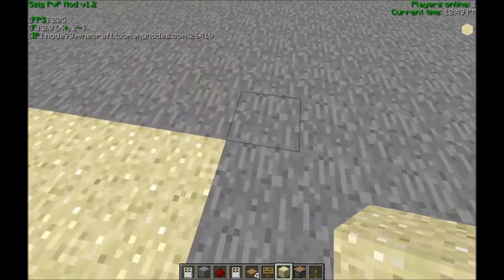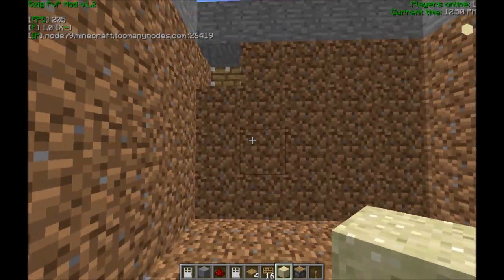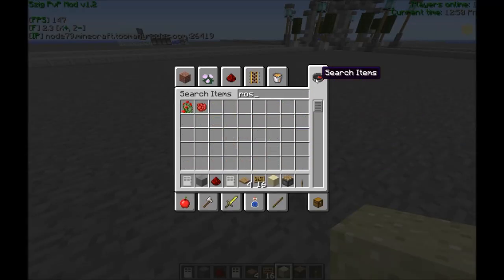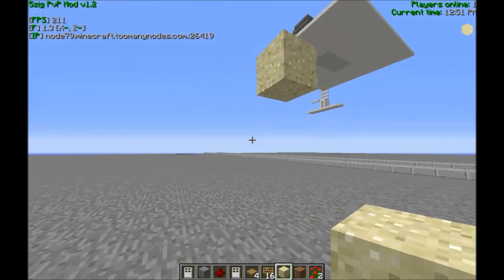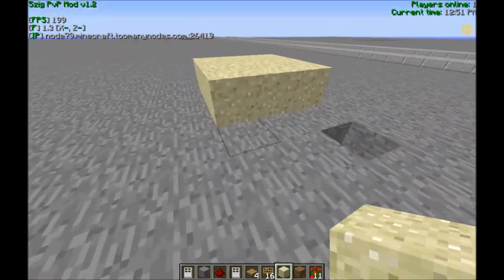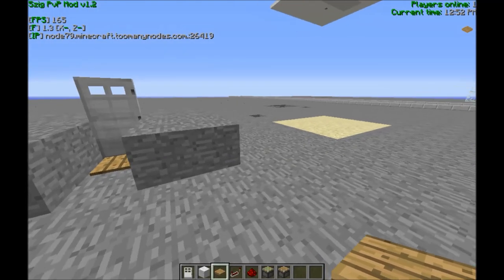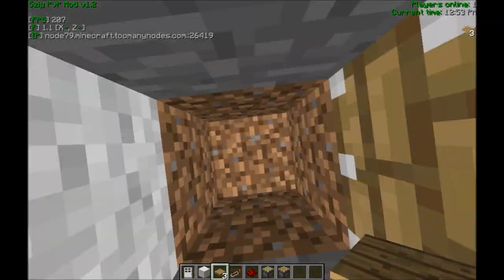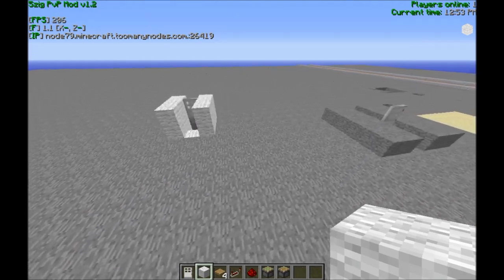HCF tutorials ep 1: Traps I use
HAI GUYS :DDD

Anyways I had a big request for a tutorial of the traps I used in my HCF kohi videos, so here they are! Enjoy

kohi.us